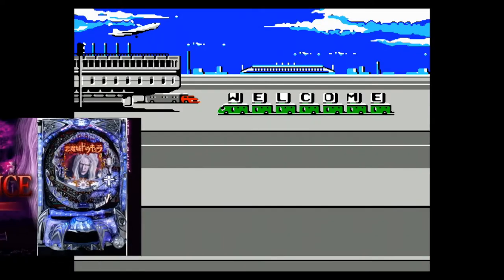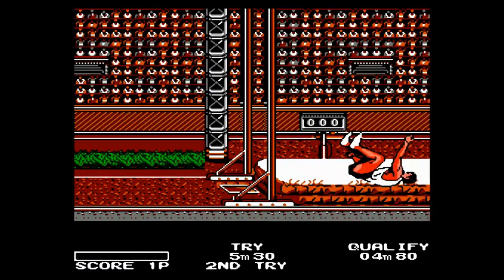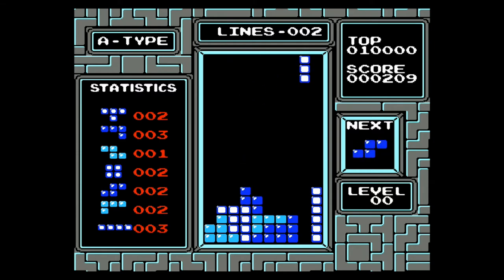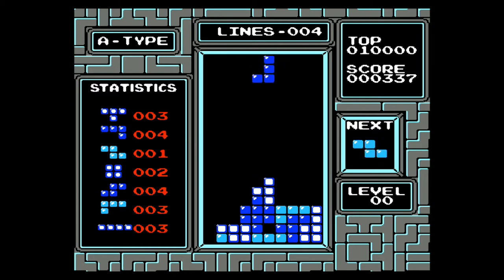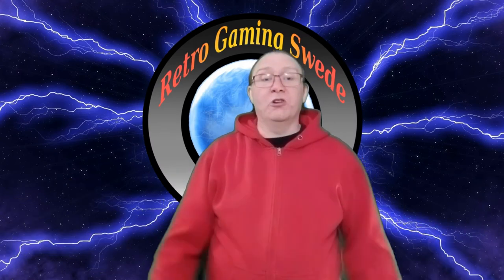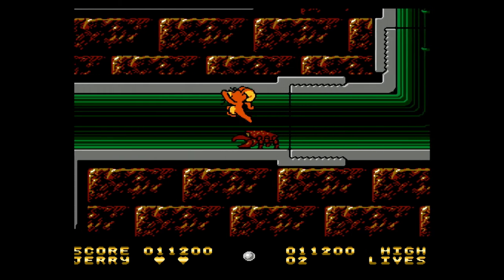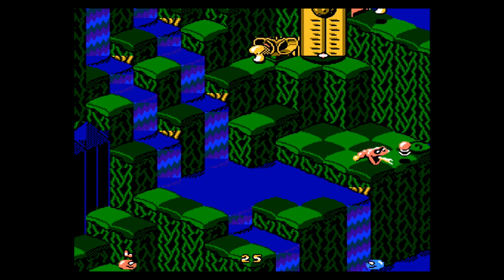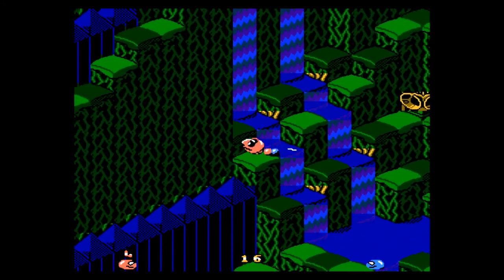Cheap But Great Nes Games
Cheap Nes Games

Today I'll show you 5 great cheap nes games. All of these are amazing games in their own right. All are really cheap to get on ebay and great ways to expand your nes collection. If you want to see more of my game recommendations. I have a series of 5 must have games. All these games are under or around the ten dollar mark. Some are absolute nes classics and some are more hidden gem games.

00:00 Intro
01:21 Track and field 2
03:30 Tetris
05:39 wrath of the black manta
07:23 Tom and jerry ultimate game of cat and mouse
09:37 Snake rattle and roll
11:40 Outro